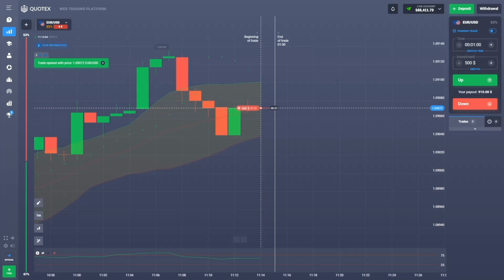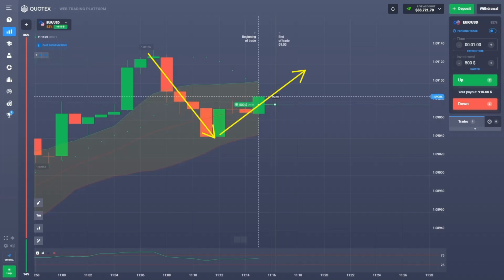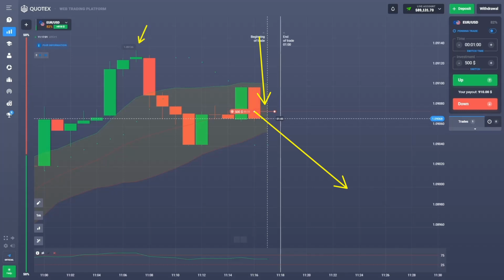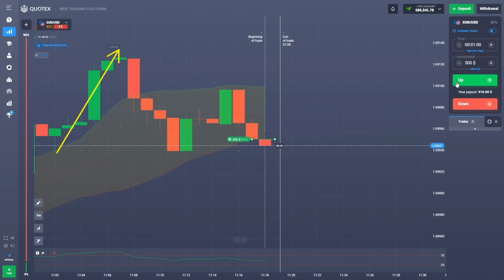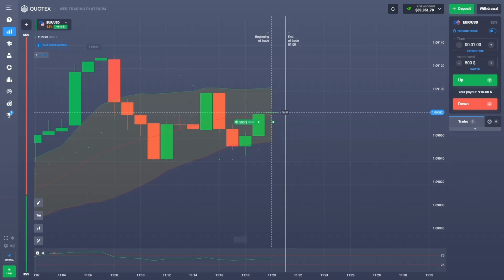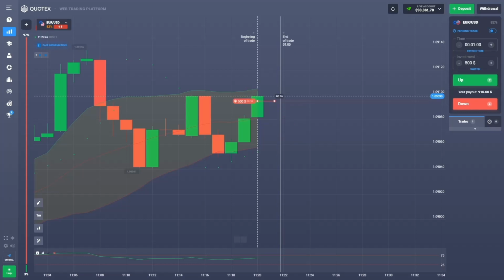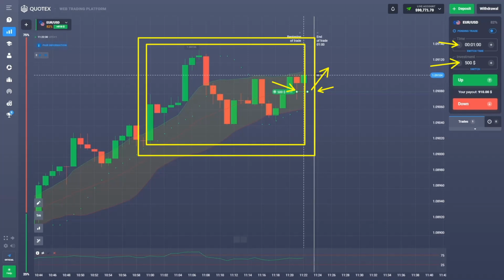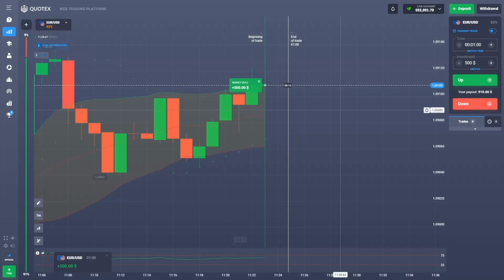+$5000 on Quotex with this Trading Strategy using Binary Options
Unlock the Secrets of Professional Traders: Watch Me in Action During a Successful Binary Options Trading Session on Quotex.